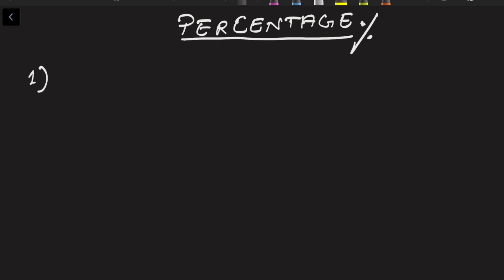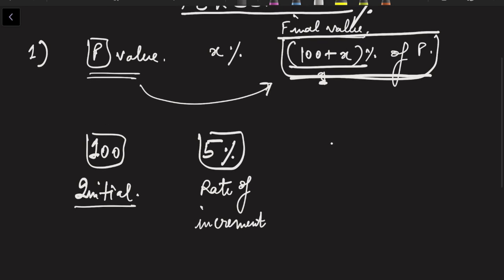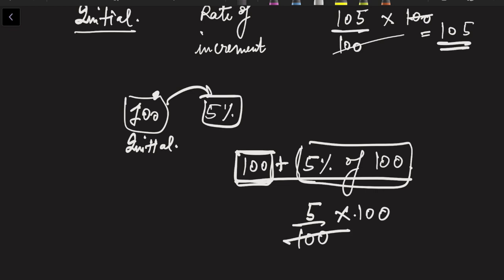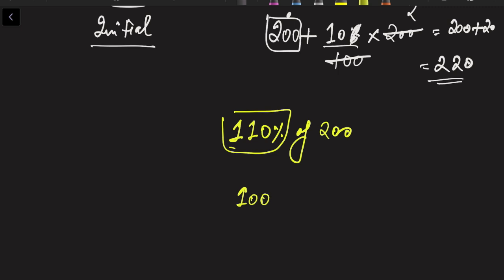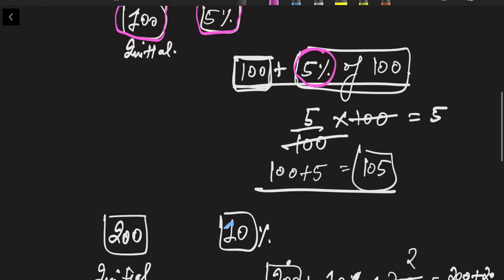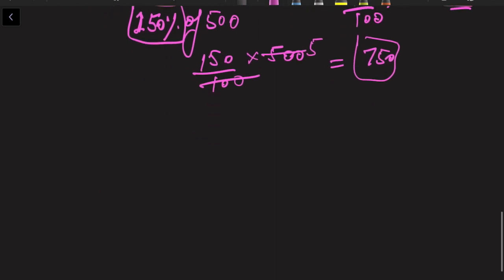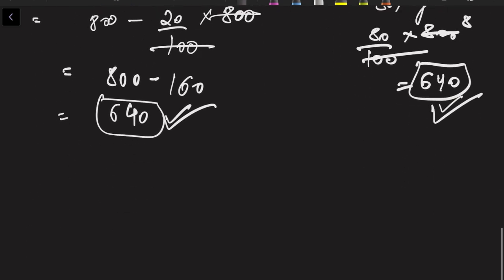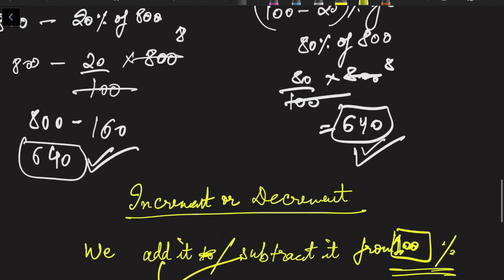Percentage Value Increase Decrease Arithmetic Math Percentage Series Outtt of the Box Math Basics